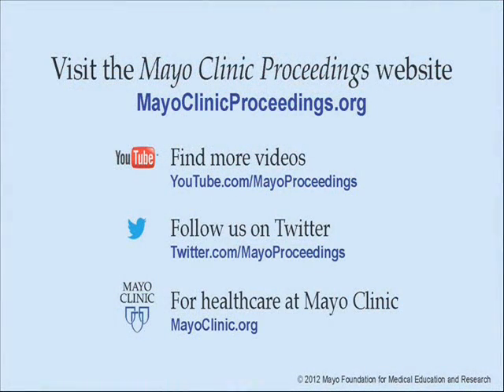Informatics Infrastructure for Surveillance, Reporting, & Modeling of Critical Illness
Dr. Ognjen Gajic, Consultant in Pulmonary and Critical Care Medicine at Mayo Clinic in Rochester, MN, discusses his article on a Mayo-developed informatics infrastructure for syndrome surveillance, decision support, reporting, and modeling of critical illness.